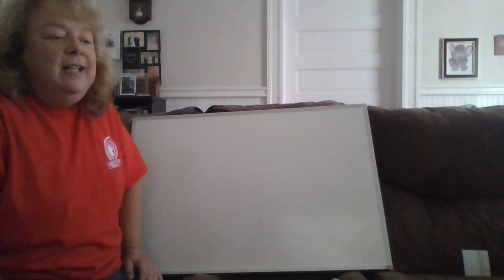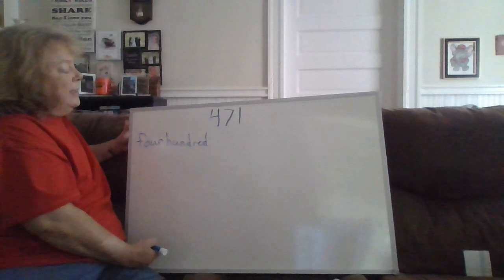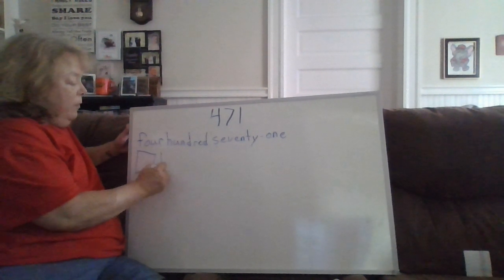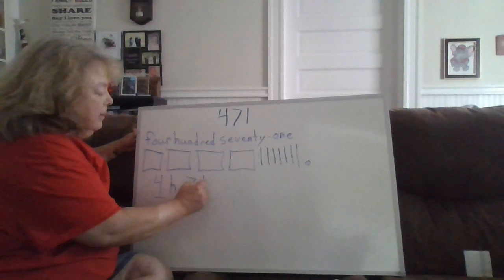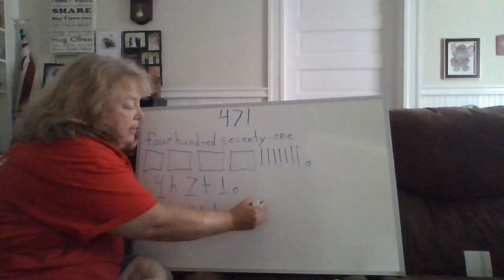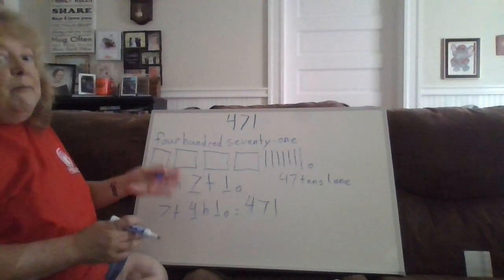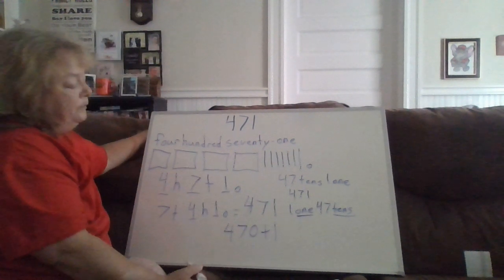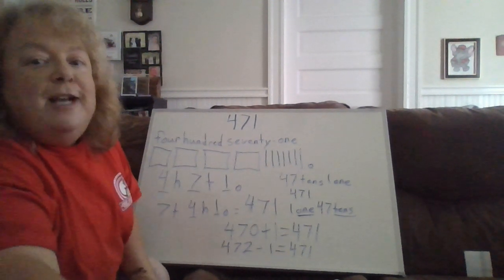Untitled: May 29, 2020 1:50 PM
number talks 471